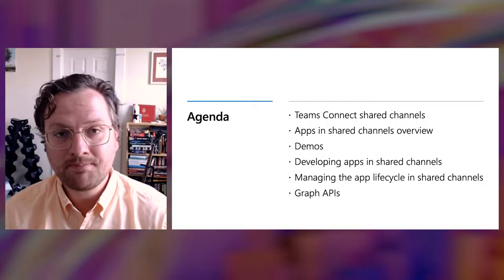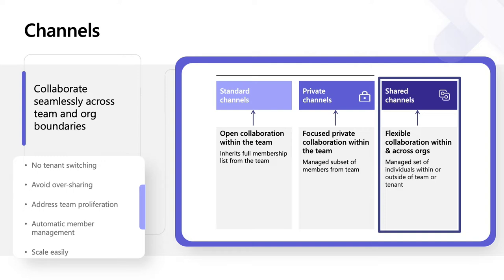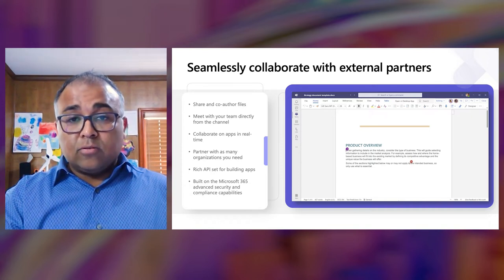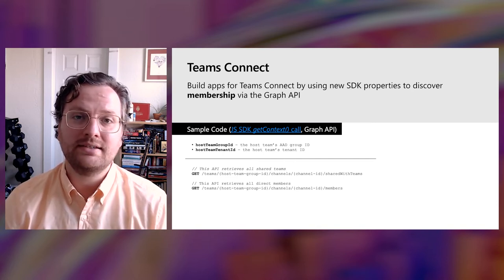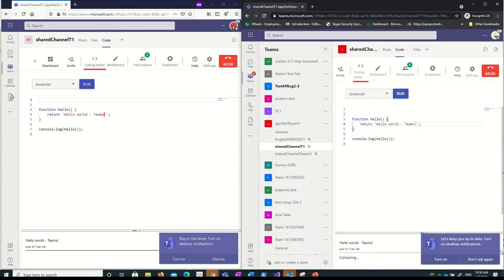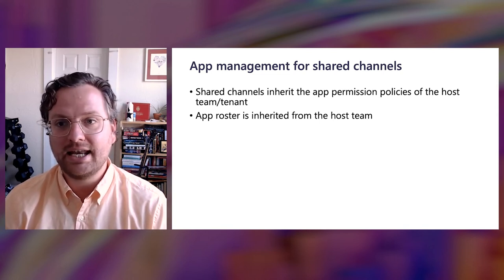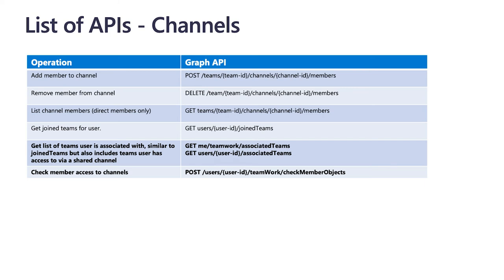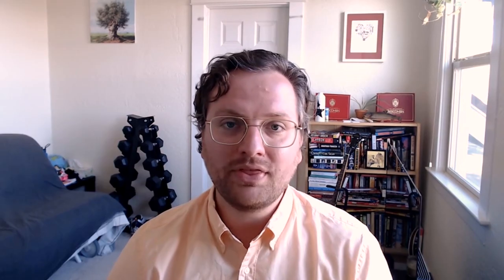How to open your app to cross-organizational collaboration with Microsoft Teams Connect | OD19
Microsoft Teams Connect allows users across Teams and organizations to come together and collaborate with shared channels.  Learn how your app can take advantage of these channels to unlock cross-org workflows.

Check-out the Microsoft 365 blog for the latest news and announcements

Jump to:
00:00  Introduction
00:14  Joey Glocke, Principal PM Manager, Microsoft Teams
00:52  Arun Das, Principal Product Manager, Microsoft Teams
01:01  Microsoft Teams Connect
02:17  The difference between Shared Channels and Standard or Private channels
03:34  Share with individuals or work with people outside of a team or tenant
03:55  Demo; Shared Channels in action
04:55  Seamlessly collaborate with external partners
05:33  How do Teams Apps work in this environment?
06:44  Changes that have been made to the Teams JavaScript SDK
08:28  Demo; Shared Channels apps in action
10:12  Declaring which channel types you intend to support with your apps
10:20  Opting out of shared channels if you don't intend to run apps in these environment
11:05  How these apps get managed
12:56  List of Graph APIs for these channel types
14:51  Permissions needed for Shared Channels APIs
15:49  The current state of this platform inside Shared Channels